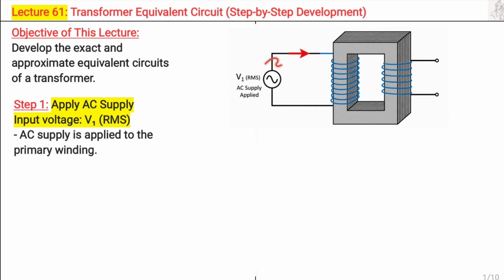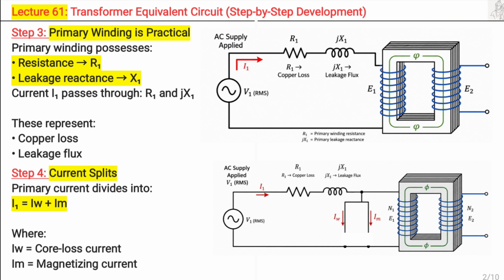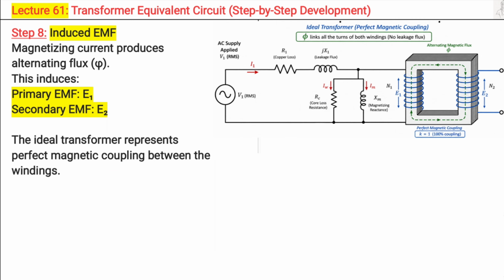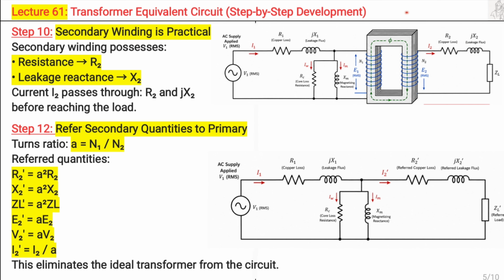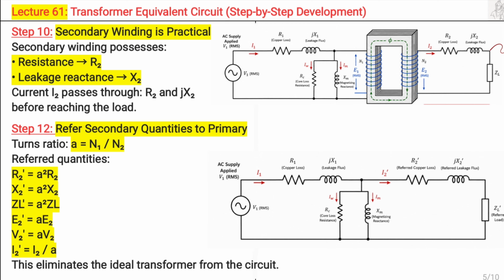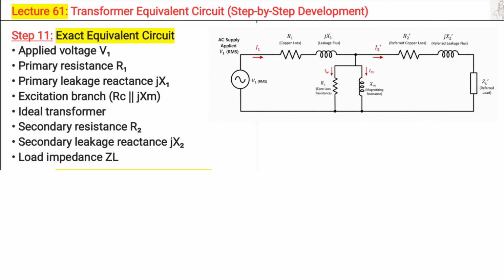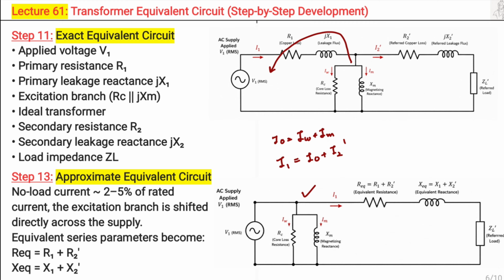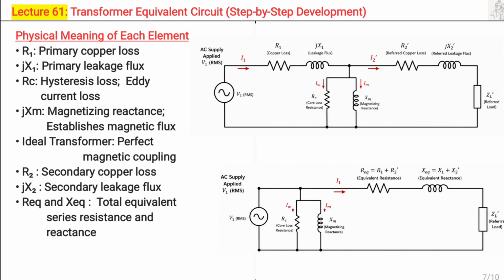Transformer Equivalent Circuit – Concept and Solved Example | Basic Electrical Engineering | L61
👉 Previous Lecture (L60): Transformer Phasor Diagram (No-Load to On-Load)

👉 Next Lecture (L62): Voltage Regulation of Transformer

In this lecture (L61), the EQUIVALENT CIRCUIT of a TRANSFORMER is
developed to represent the behaviour of a practical transformer using
electrical components.

The lecture explains how winding resistance, leakage reactance,
core loss, and magnetizing current are represented in the equivalent
circuit. It also demonstrates how secondary parameters are referred
to the primary side for simplified circuit analysis.

Special emphasis is given to understanding the physical significance
of each element of the equivalent circuit.

📌 Topics covered in this lecture:
• Need for transformer equivalent circuit
• Exact equivalent circuit of a practical transformer
• Referred secondary parameters
• Equivalent resistance and leakage reactance
• Excitation branch (core-loss and magnetizing components)
• Approximate equivalent circuit

🎓 This lecture is useful for:
• Understanding practical transformer modelling
• Preparation for voltage regulation and efficiency calculations